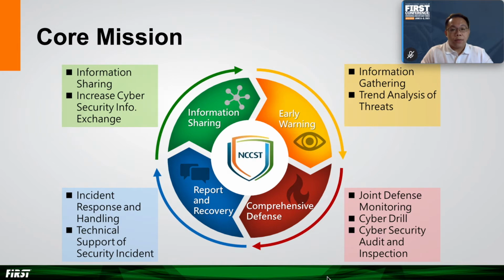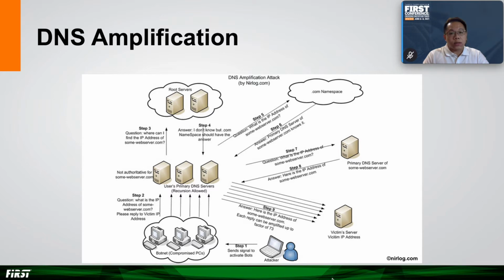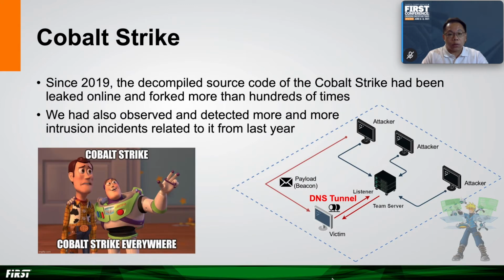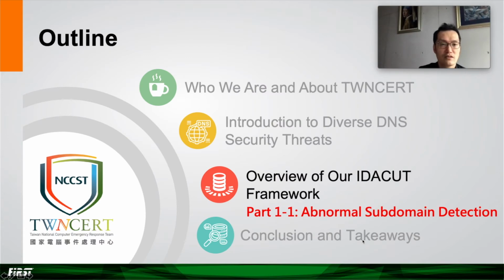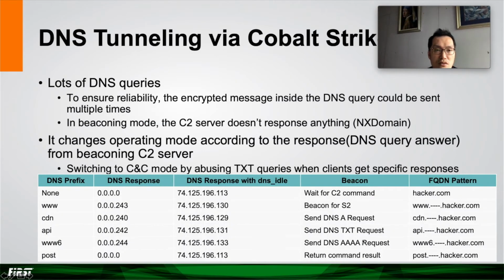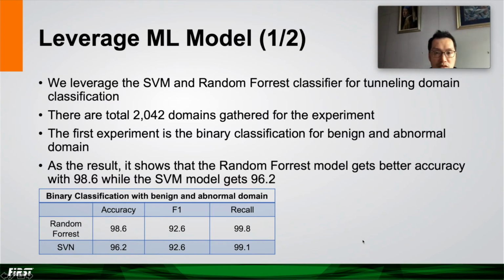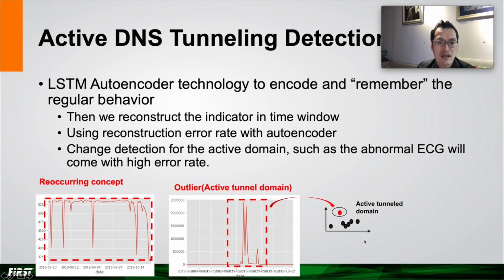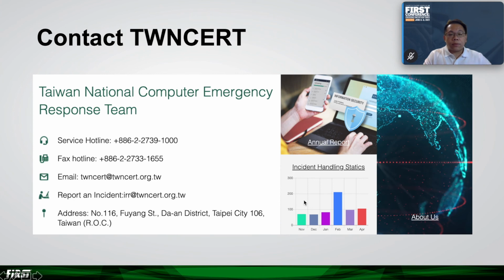IDACUT: Inspecting DNS Anomalies Crossing Uncertain Times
Speakers:
Meng han Tsai (John), Section Head, Taiwan National CERT | Taiwan (R.O.C)
Wei Chieh Yang (Andy), Section Head, Taiwan National CERT | Taiwan (R.O.C)

Domain Name System (DNS) is a critical component of Internet infrastructures and plays an essential role in both legit and illegal ways due to its flexible and scalable properties. Many cybercriminals deploy the DNS protocol for malicious purposes, especially for command and control communication, such techniques including Fast-flux, Domain Generation Algorithms (DGA), DNS tunneling, data exfiltration, etc. To this end, we build a framework to analyze the DNS traffic and utilize the state-of-the-art machine learning and deep learning mechanisms to discover various underneath malicious activities inside an extensive tier-1 network. We combine domain reputation and anomaly behavior classification to disclose the maliciousness of domain names. From the one-year evaluation result, we detect many known threats like Fast-flux, DGA, DDoS successfully and shed light on the rising threat, such as DNS Beacons from the Cobalt Strike framework. In this work, we share how we leverage new techniques to detect DNS abuse and inspect DNS anomalies for discovering underneath malicious activities from the big DNS traffic data. The findings presented in this work demonstrate persistent abuse of the DNS protocol by adversaries and antivirus vendors for covering communication. We also discuss our observation of suspicious or potentially malicious activities in DNS traffic.

Meng-Han Tsai (John) is a cybersecurity researcher in Taiwan National Computer Emergency Response Team (TWNCERT), which is also known as NCCST in Taiwan. His research covers Malware Analysis, Network Forensics, and Threat Hunting. He is currently the section head of the Endpoint Security Team and responsible for detecting email threats such as MalSapm and spear-phishing attacks against Taiwan Government Agencies.

Wei-Chieh Yang (Andy) leads the Applied Intelligence Team of TWNCERT and the National SOC for Taiwan Government Agencies. His research covers Network Threat Analysis and Data ETL architecture. He is also responsible for implementing the security Online Analytical Processing (OLAP) for the Taiwan Government Service Network.